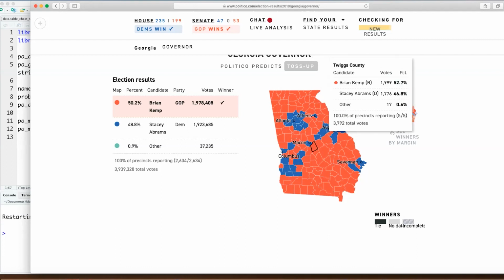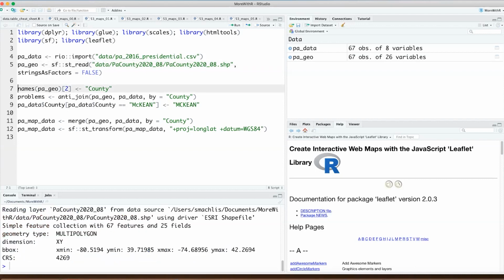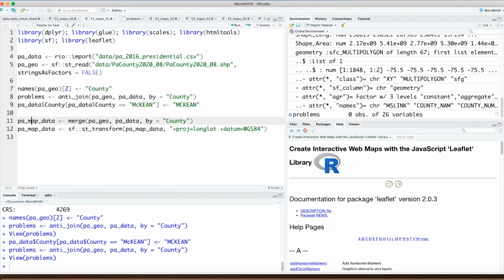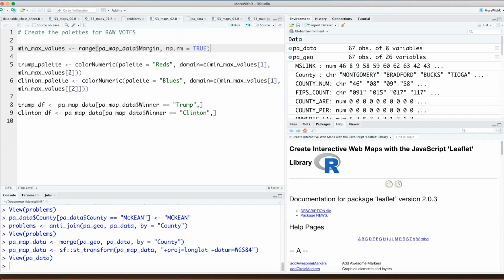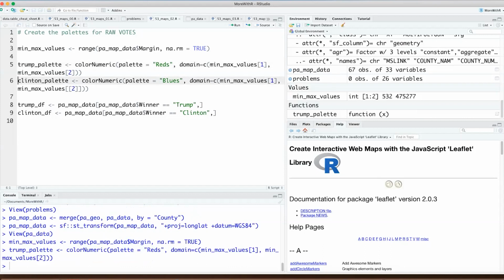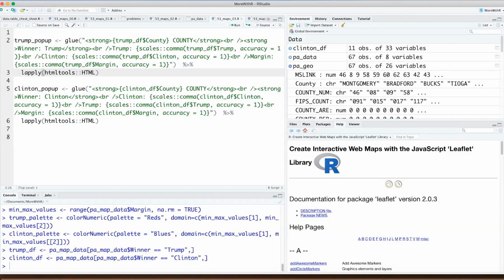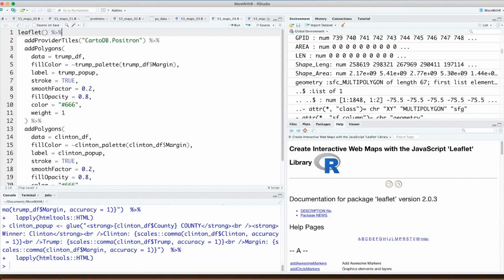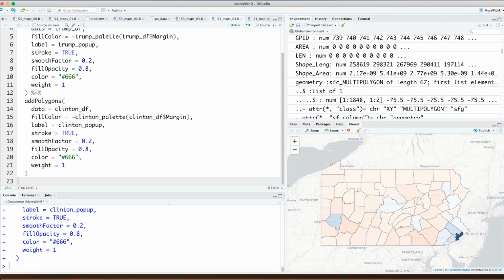How to make election maps in R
See how to use the R leaflet package to color code a map by winner, loser, and margin of victory.

R language, R tips, R tutorial, R programming, GIS, maps, leaflet, election maps in R